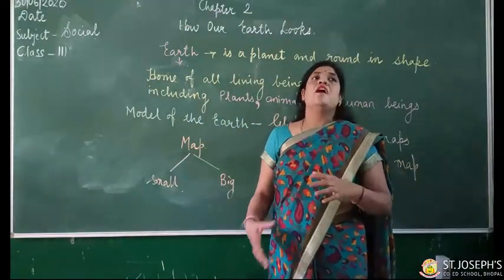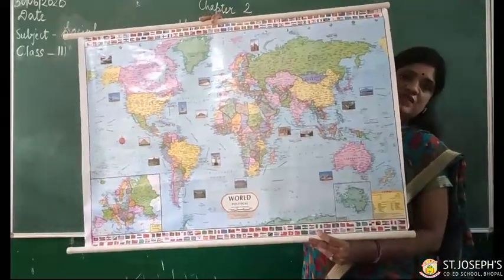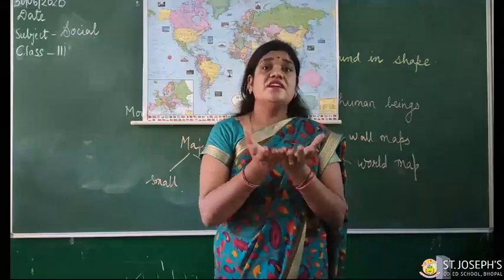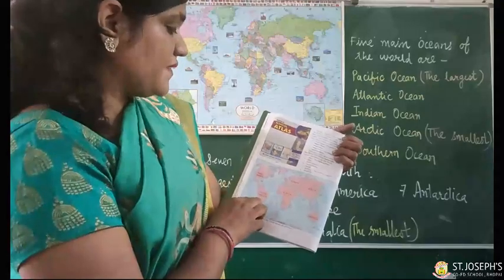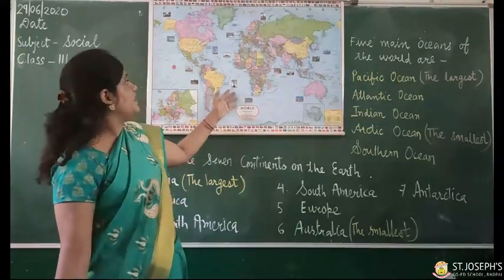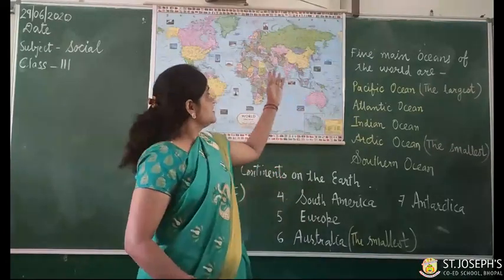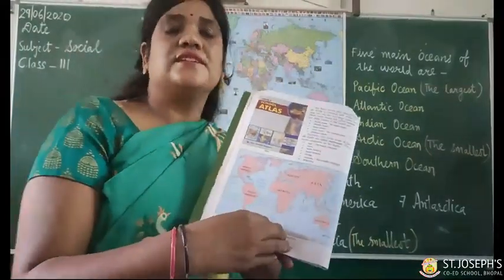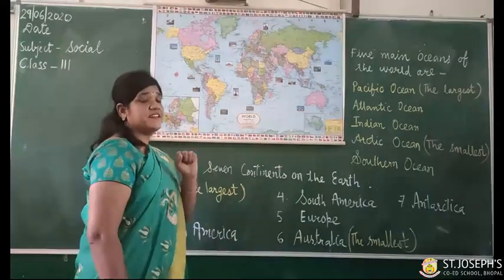CLASS III SOCIAL